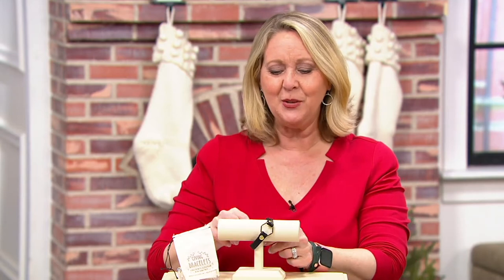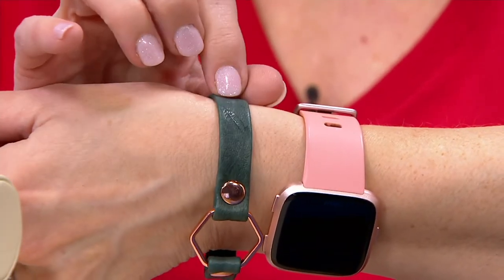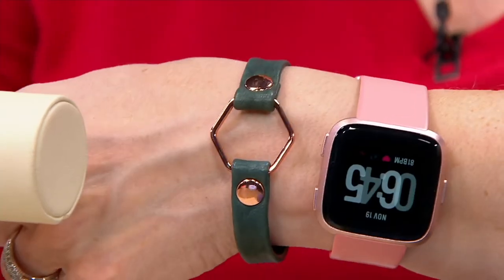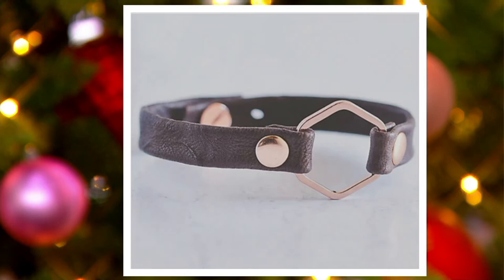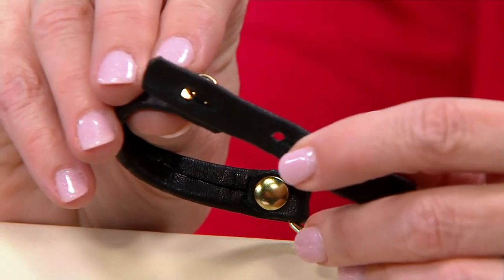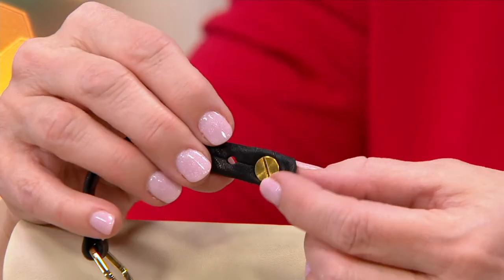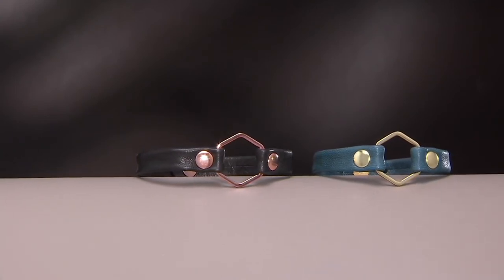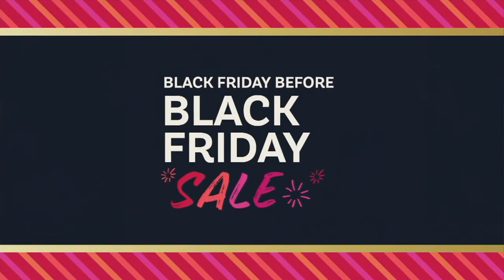Giving Bracelet Gold or Rose Gold Honeycomb Bracelet on QVC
Giving Bracelet Gold or Rose Gold Honeycomb Bracelet